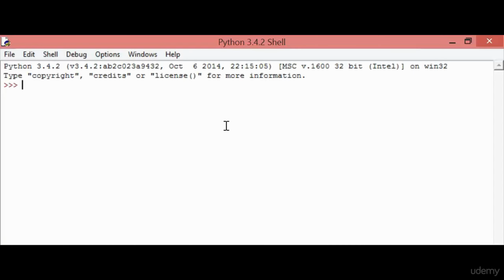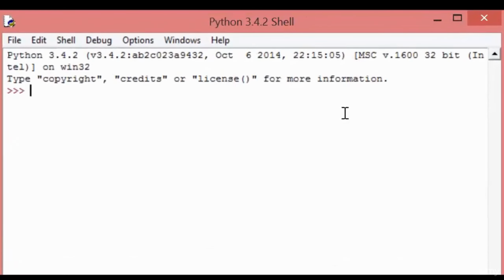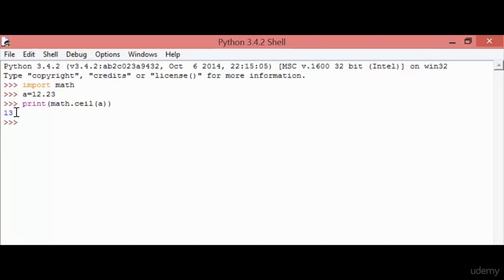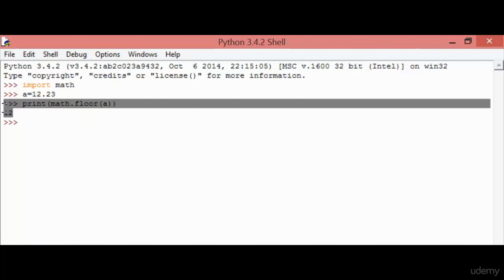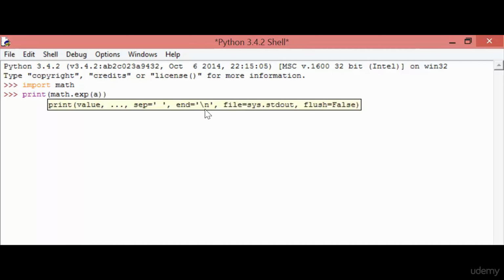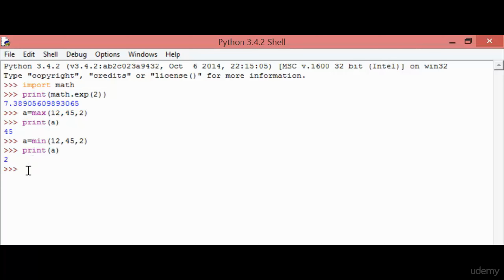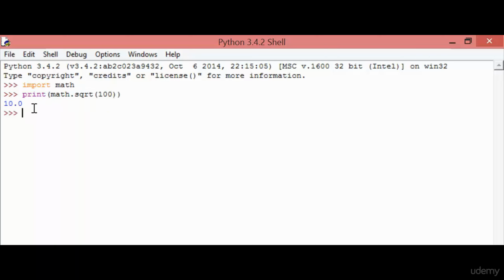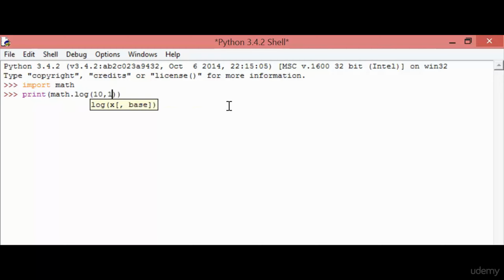Python Numbers Tutorial: Learn Int, Float, and Complex Data Types | # 17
"Welcome to our Python tutorial on numbers! In this video, we'll dive deep into the world of Python numbers, covering everything from integers and floats to complex numbers. Whether you're a beginner or just brushing up on your Python skills, this comprehensive guide will help you master numerical data types in Python. Learn how to perform mathematical operations, understand type conversions, and explore the differences between each number type in Python. Perfect for anyone starting their Python journey in 2024!"